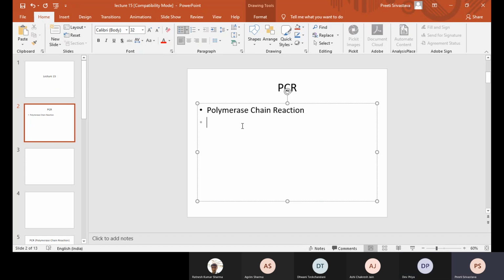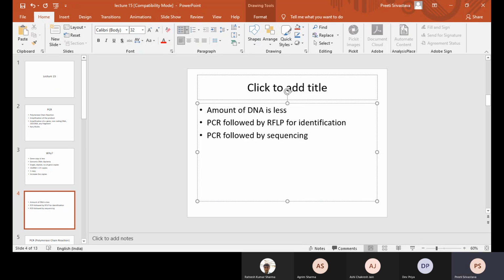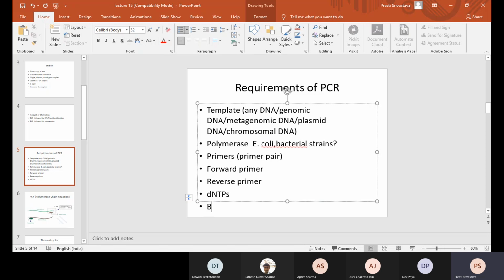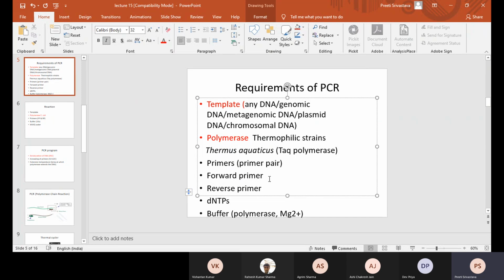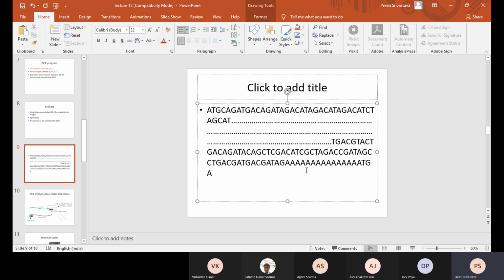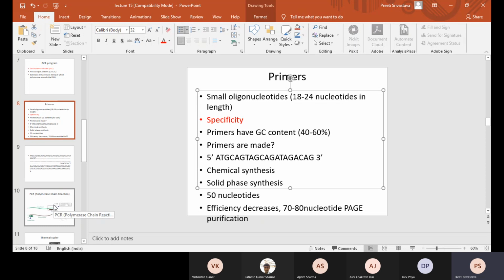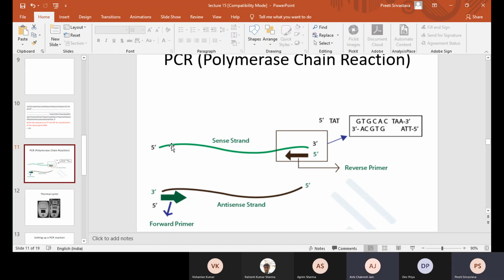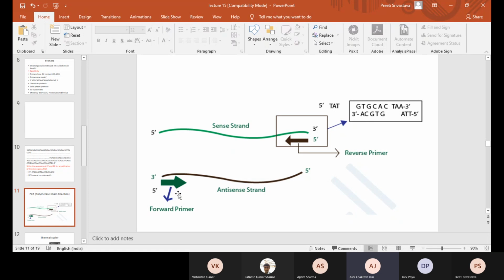Meeting in General 20210915 091305 Meeting Recording